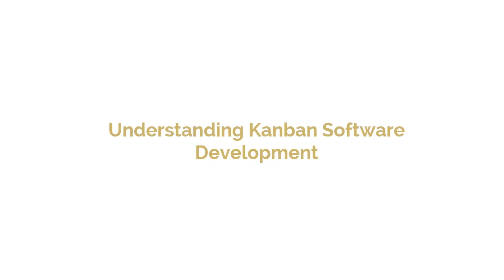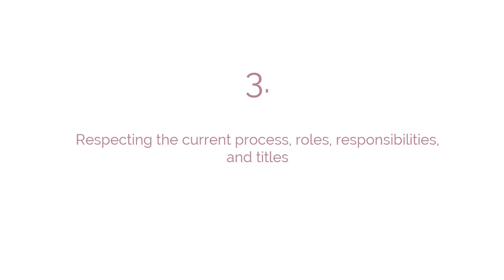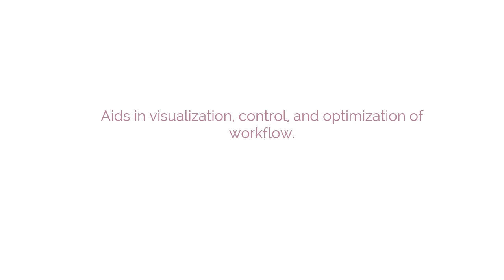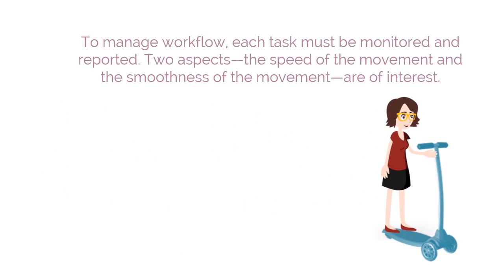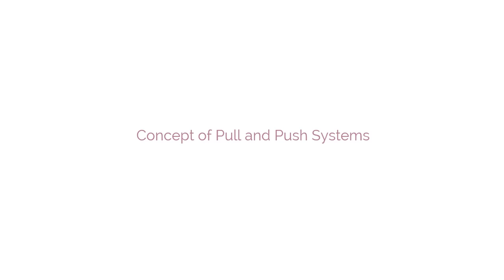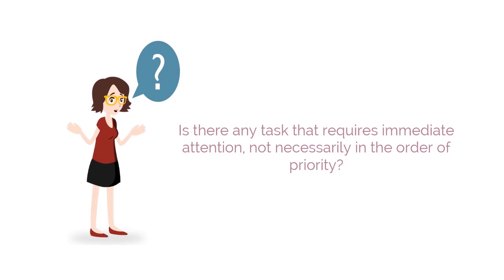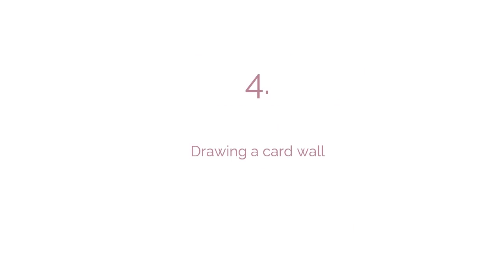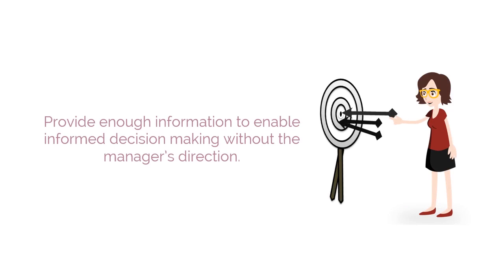AEC C3M04 Understanding Kanban Software Development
Understanding Kanban Software Development is the fourth module of the third chapter: Lean Kanban Software Development